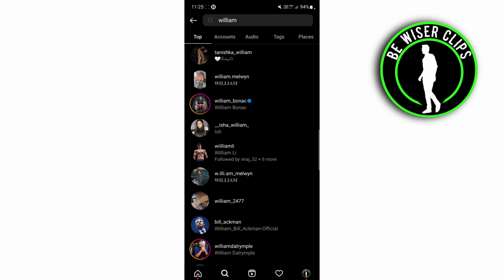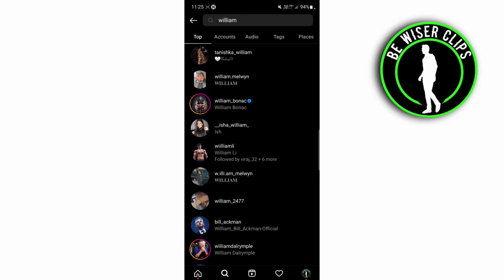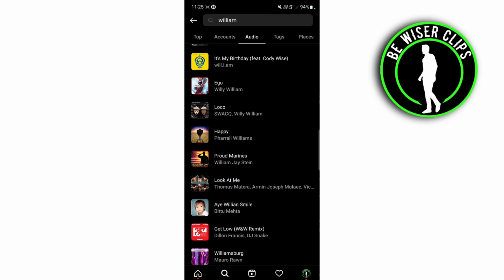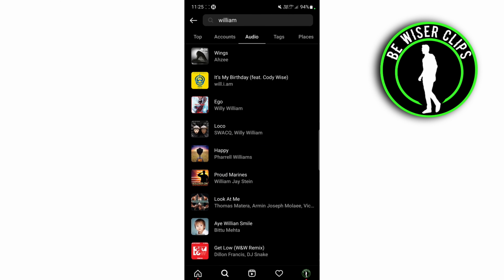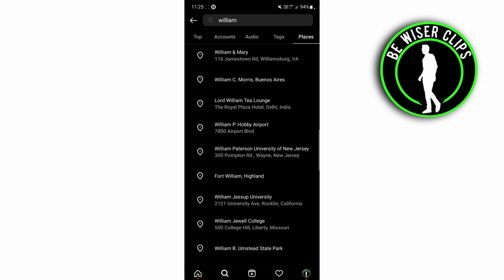How To Find People On Instagram (EASY)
This video shows you How To Find People On Instagram Easily! Watch this Video till the end to learn How To Find People On Instagram.

Were you able to figure out How To Find People On Instagram on the Phone? Share this with your friends who want To Find People On Instagram.

Problem Solved in this Video-:

how to find people on instagram
how to find nearby people on instagram
how to find instagram users near me
instagram nearby people
how to find nearby instagram users
find people
how to find people you know on instagram to follow
how to find contacts on instagram
how to find someone on instagram
how do i find people i might like to follow on instagram
how to find people
insta tips and tricks
instagram new update 2022
how to find instagram nearby people

What Do you Think of How To Find People On Instagram on Mobile?